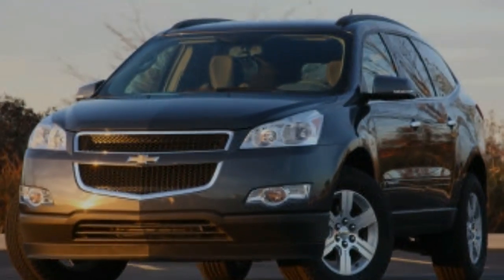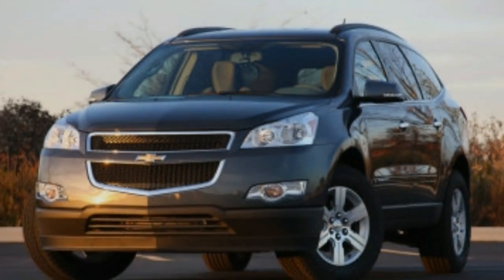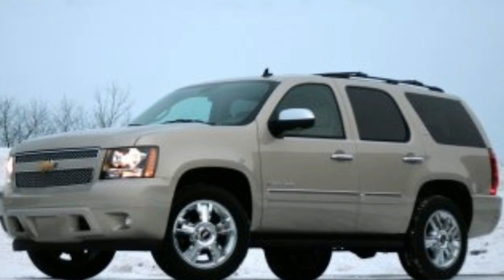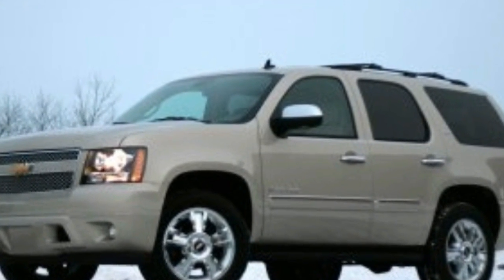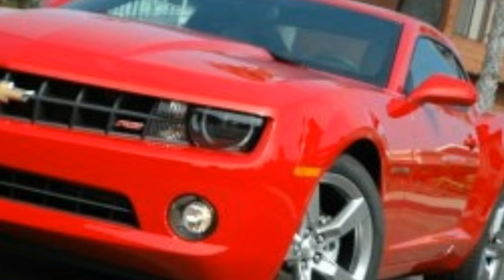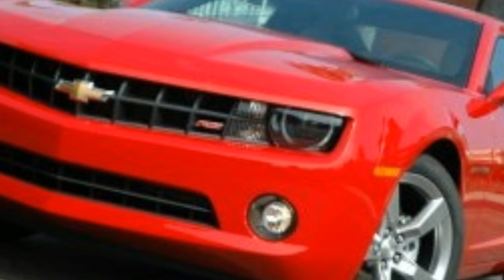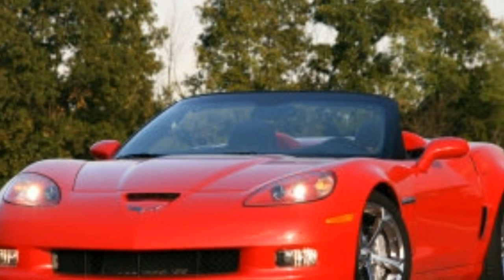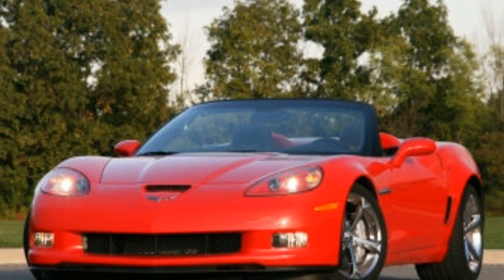HOT VIDEO power wheels chevrolet camaro reviews